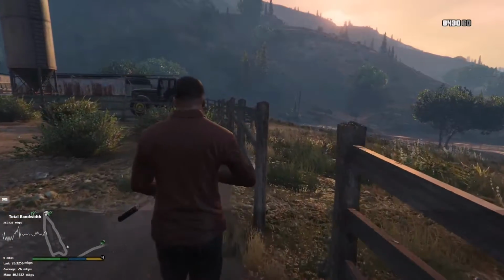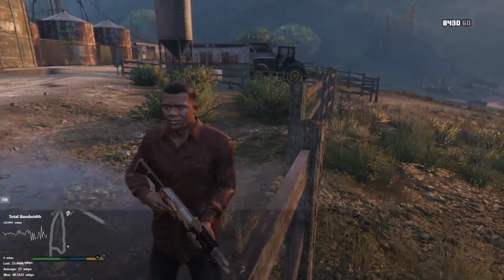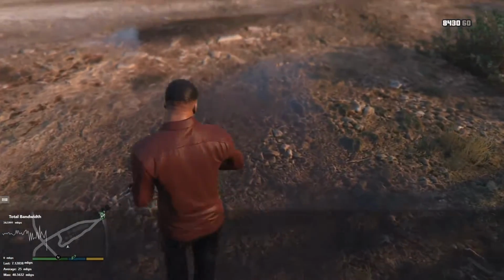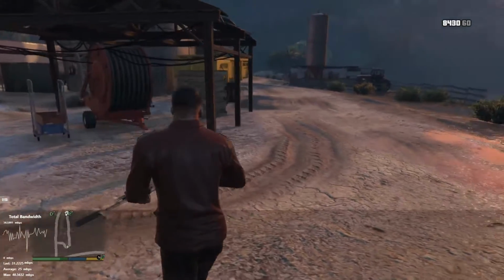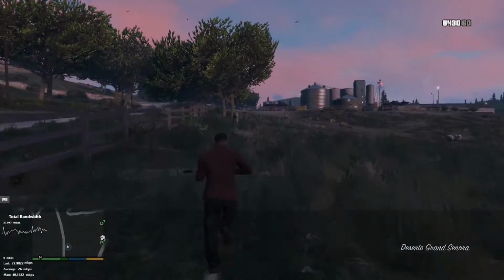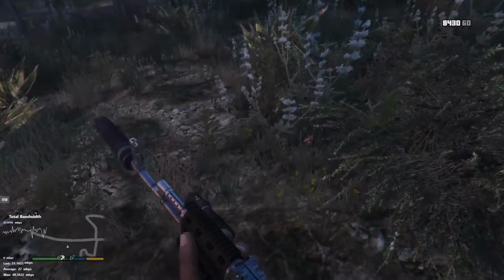Xbox One to Windows 10 - Stream Test with the ULTRA settings script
Testing how GTA V looks on pc with the ULTRA settings stream script
Mind-blowingly good imho